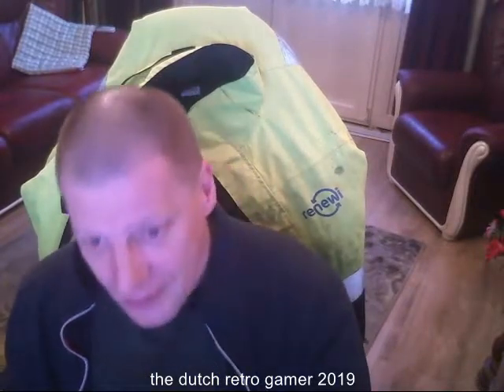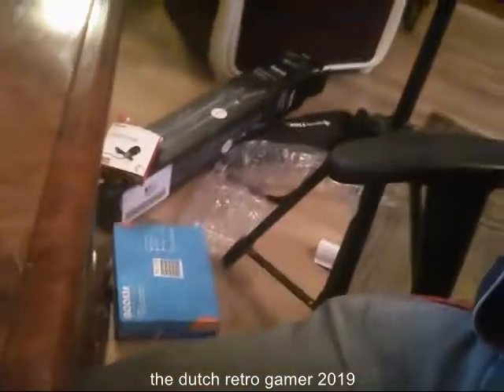unbox video camera related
new unboxing video all part for my video camera rest in peace father